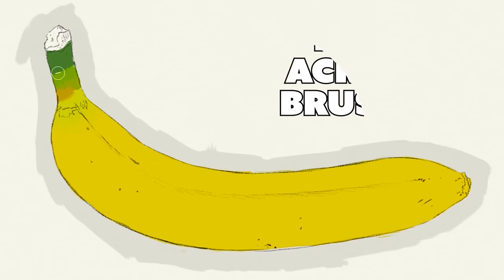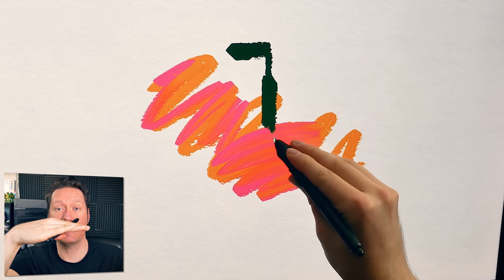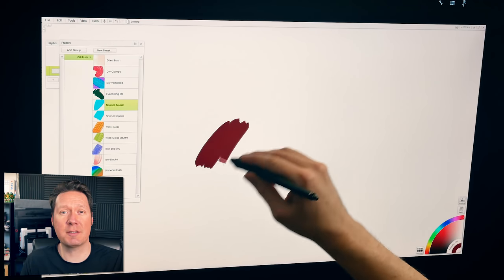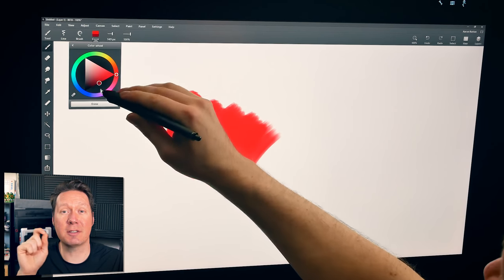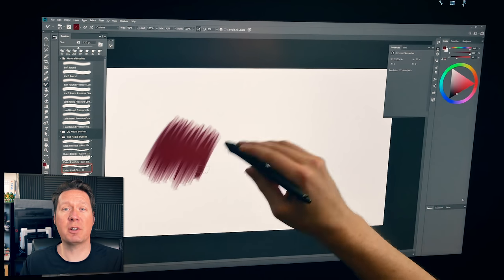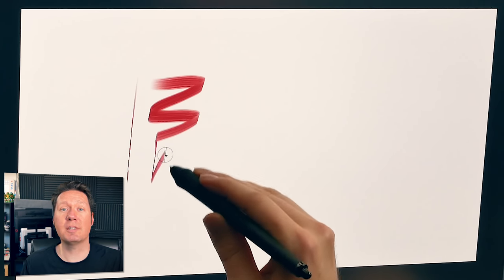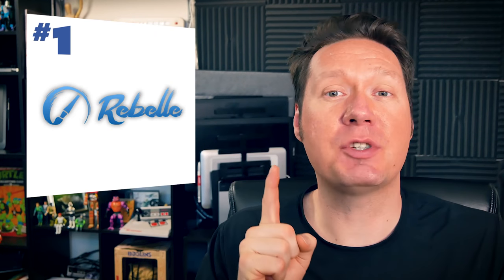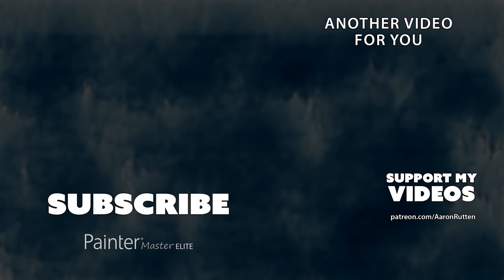Top 9 ACRYLIC BRUSHES for Digital Art 🖌️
I'll share my top 9 acrylic brushes for digital art by demonstrating a variety of brushes in applications such as Krita, Photoshop, Corel Painter, ClipStudio Paint, Paintstorm Studio, ArtRage, Rebelle and Leonardo.